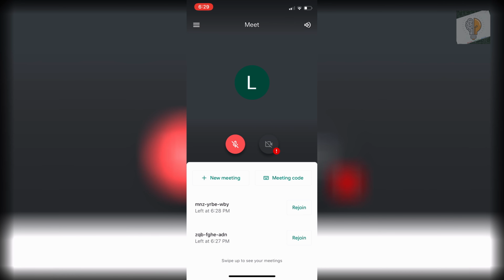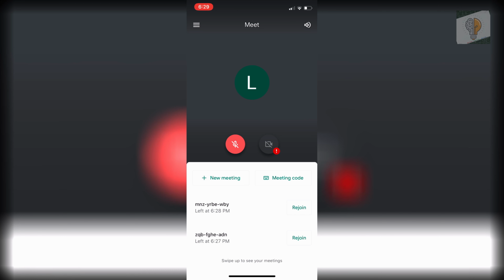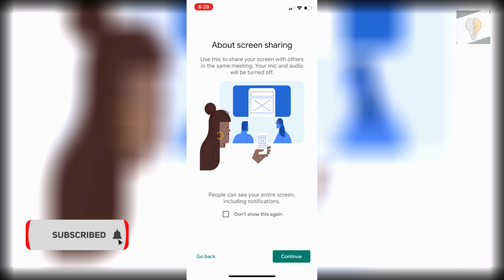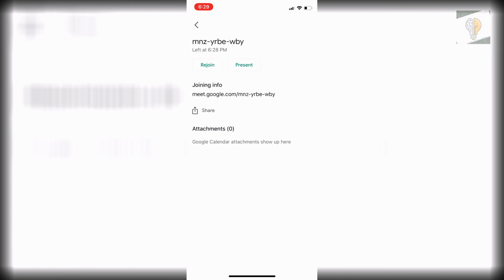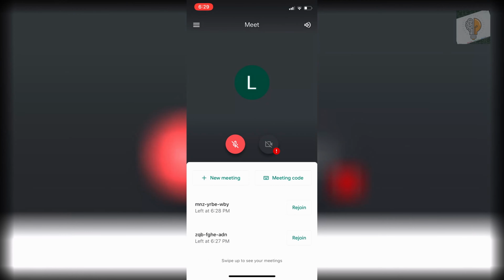How To Share Your Screen On Google Meet EASY! ✅| Google Meet Tutorials!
In today's video we show you How To Share Your Screen On Google Meet. It's super easy to do takes less then 1 minute.

Click Here For More Google Meet Tutorials!